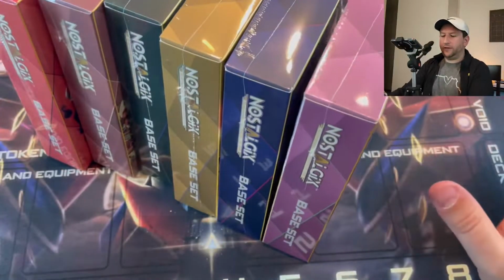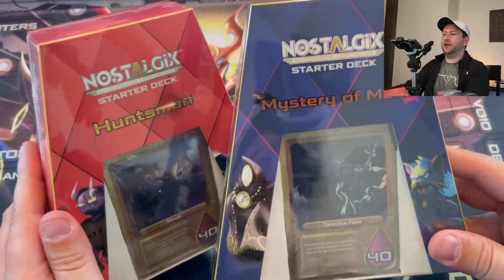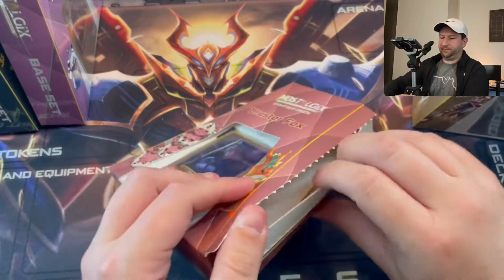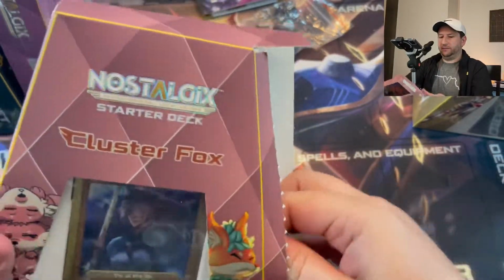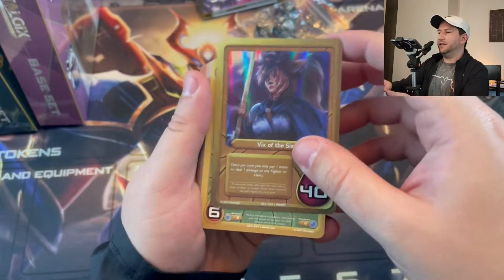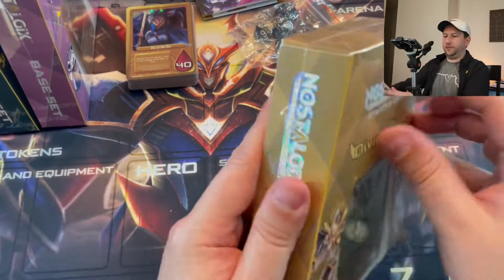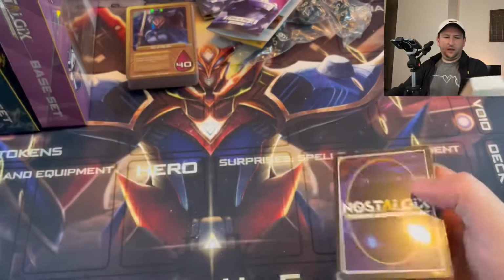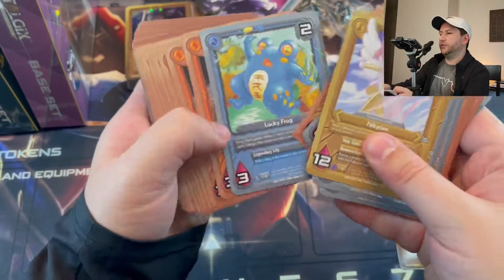Opening Every Nostalgix TCG Starter Deck (So Far)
Nostalgix TCG Creator Zaba opens up all six Starter Decks in this world first reveal of their contents.

Get your favorite deck and more from your local game store on September 1st!